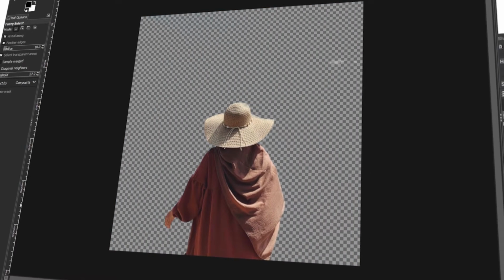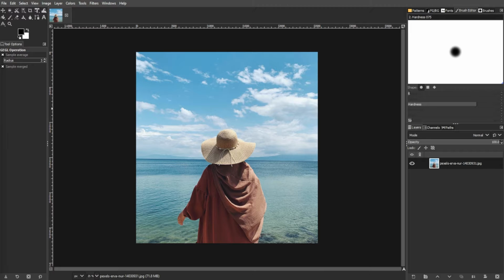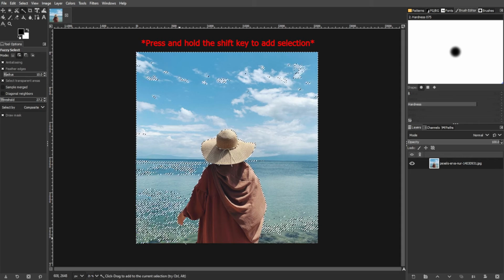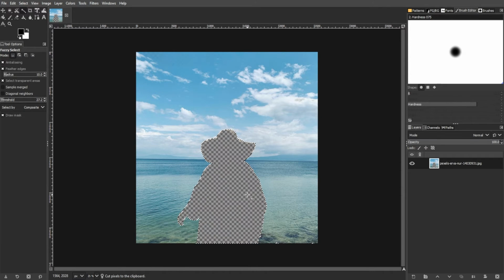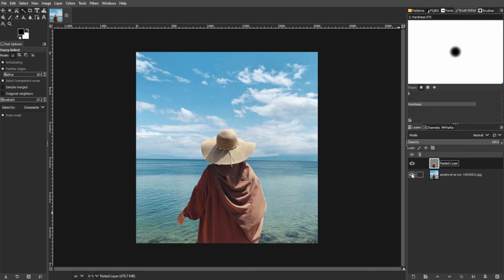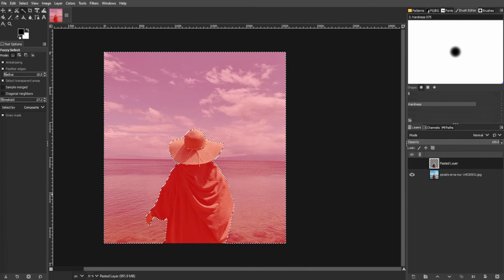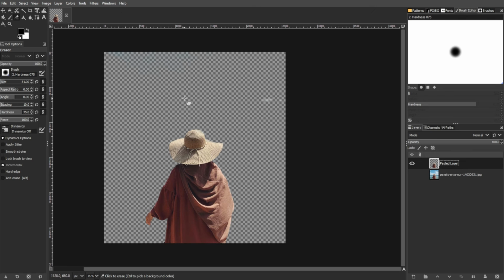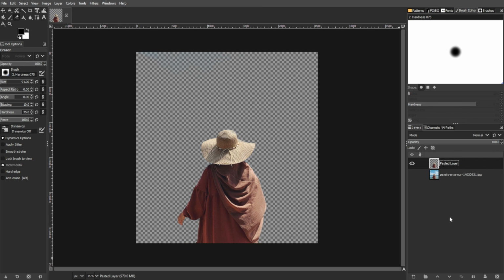How to Cut Out a Selection in GIMP (Best Methods)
Want to cut out an object inside of an image? Perhaps a person? These techniques work great if you want to be able to remove the background or create a new layer with your chosen object. Watch to learn how!